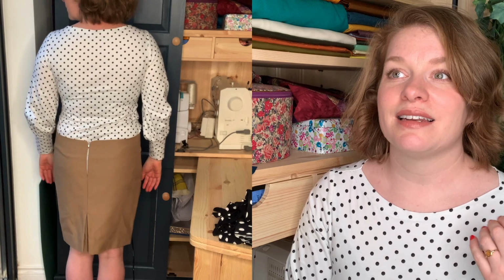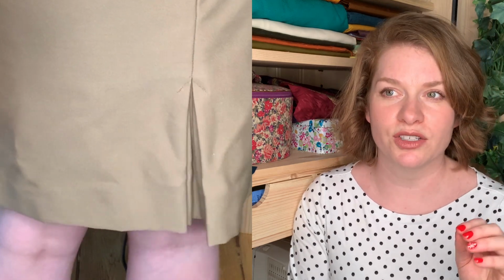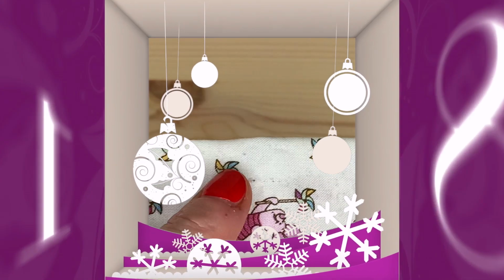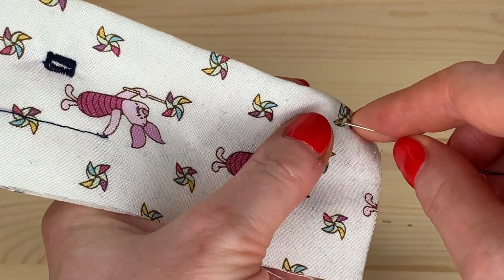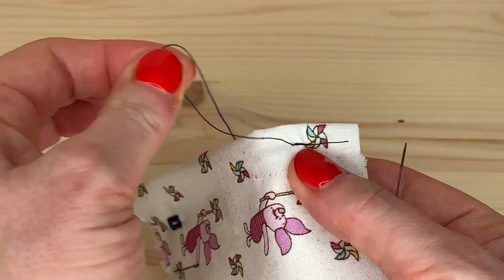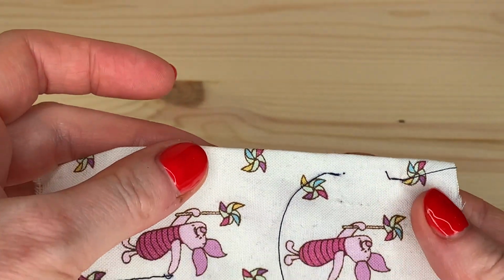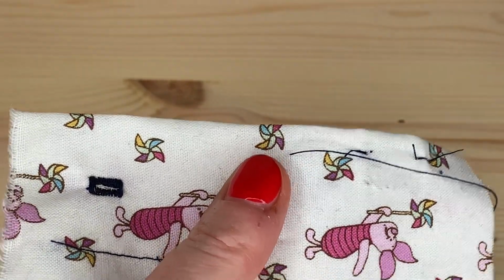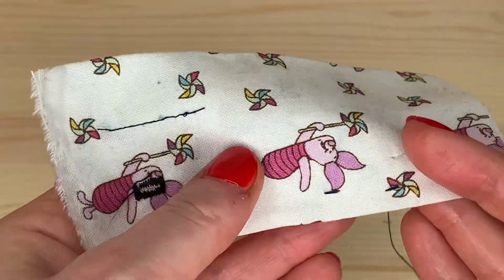December 18th - Sewing Tip Advent Calendar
Day eighteen of my sewing tip advent calendar for 2020 - each day features a homemade outfit, a HILARIOUS joke and reveals a new sewing tip/ trick or hack!

Pattern: self drafted skirt, Maven Patterns Somerset top

Fabric: camel wool suiting, polka dot jersey originally from myfabrics.co.uk, now unavailable

MUSIC

Intro Music 'At the Fair' by the Green Orbs from the Youtube Library
Sleigh Bells Sounds from SoundEffectsFactory on Youtube
Advent Calendar animations from Enchanted Media